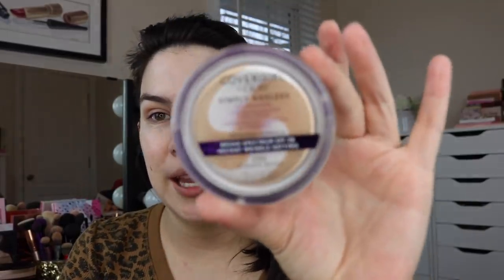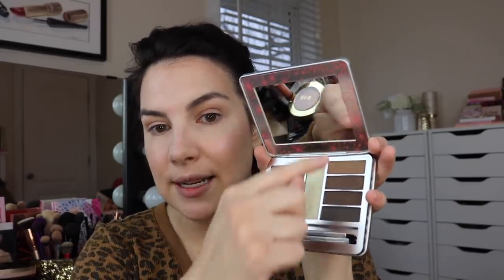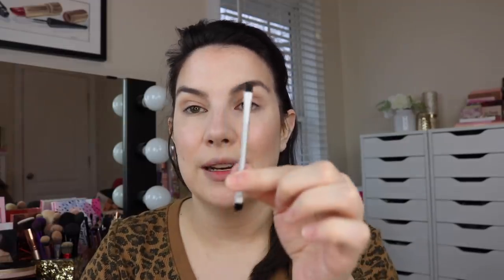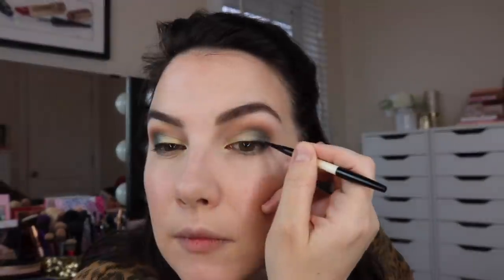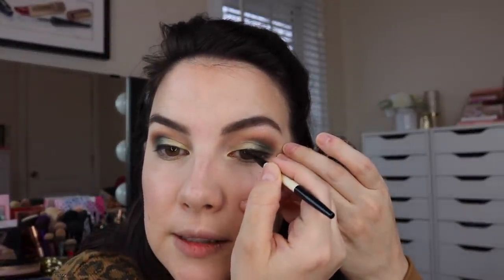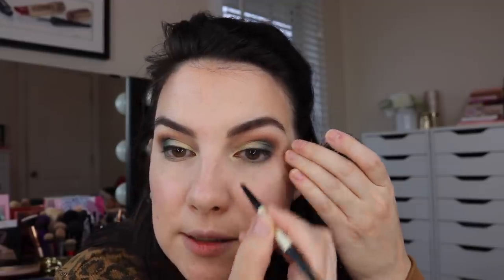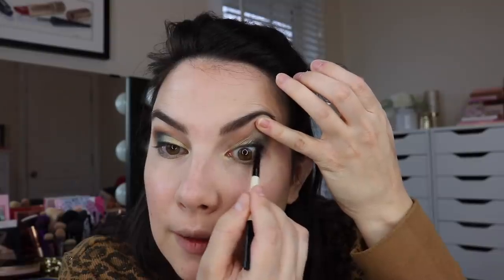Full Face of Makeup Using ONLY THE APPLICATORS PROVIDED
Fun- but a challenge! Realizing some applicators are actually great and others... what was the brand THINKING? My Latest: Trying Hot Products on Tik Tok AND: My Reality Check

(EMILYNOEL saves 15%)

My Vlogs!

PRODUCTS USED (Including their applicators!)

Wet n Wild Mega Cushion Color Corrector- Dark Circles

Profound Thought:
"Courage is the ladder on which all the other virtues mount."
-Clare Boothe Luce

Random Thought:
Just had a heck of a storm roll through southern IL this afternoon... definitely had some hail and my weather apps were all sounding off! I think more is expected later. Stay safe out there!!